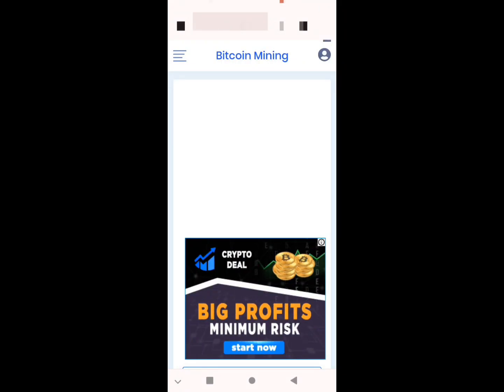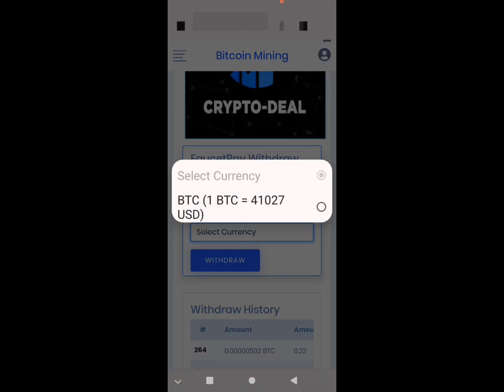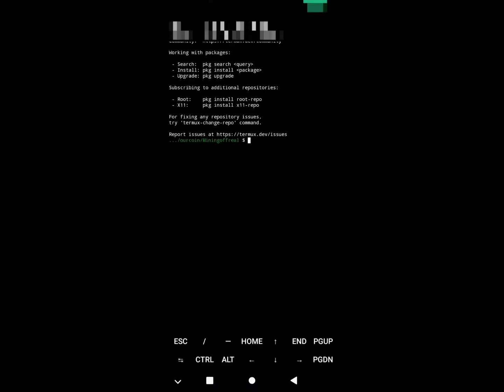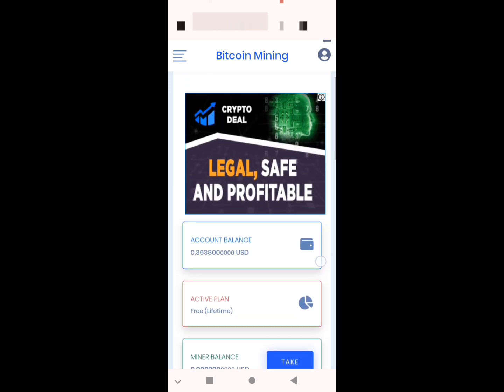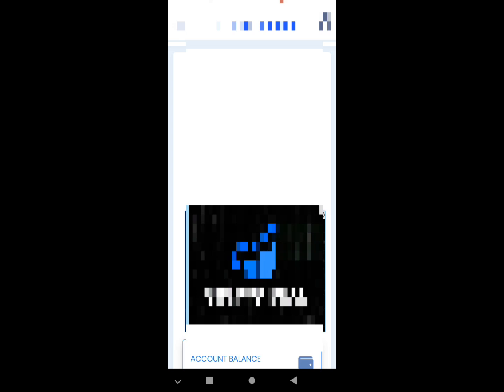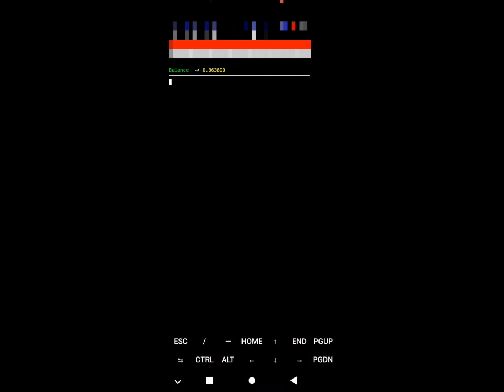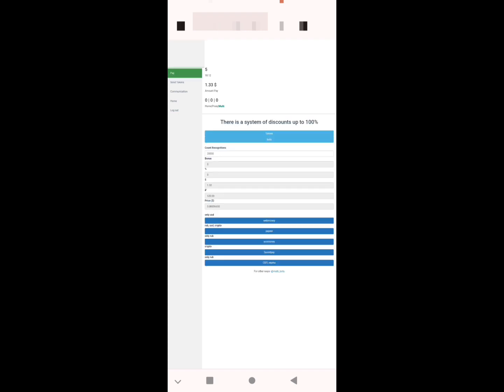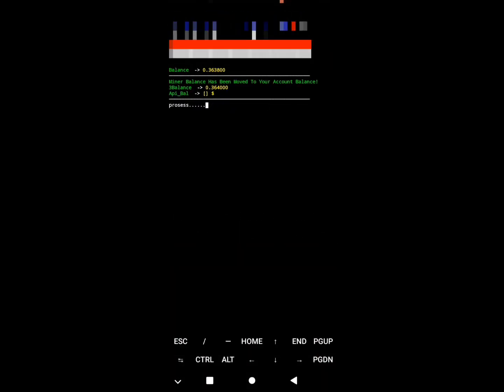Bitcoin Mining Every Minute Unlimited Claim Btc mining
New bitcoin mining site.Claim unlimited faucet every minute non stop.Registee with email faucetpay and start earn for free bitcoin.Script termux for unlimited claim bitcoin mining faucet.

👉all links in first comment.

🔥Script link:

link in comment

🔥Browser to get cookies:you can use httpcanary also

👉heck out this free app — It Pays to Walk 🚶install and let it in background.

💥Rubel Mining site:daily earn

💥Rubel Mining site:500 Rubel daily

✅Setup termux:

In terminal type:
termux-setup-storage(allow storage)

✅Run script:
cd storage
ls
cd downloads
ls
cd (name file diwnloaded)
ls
php bot.php